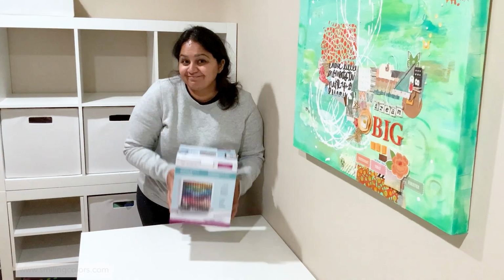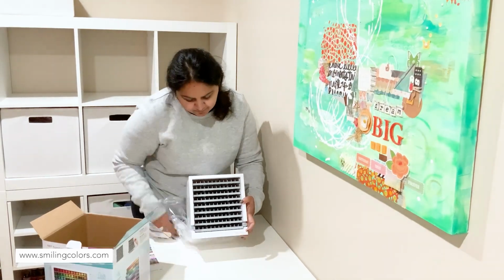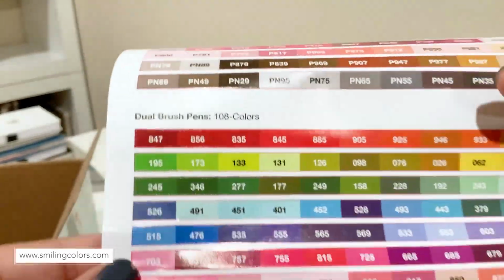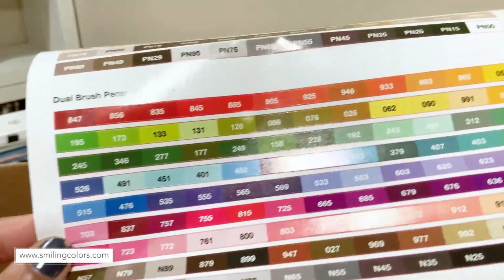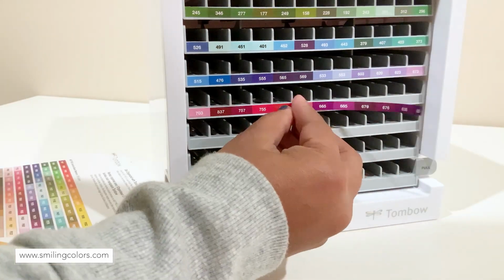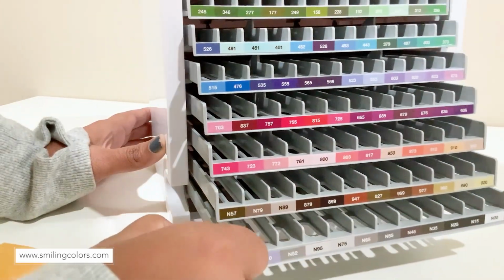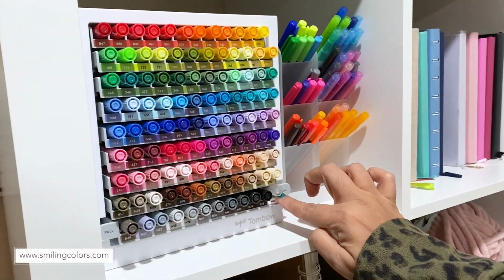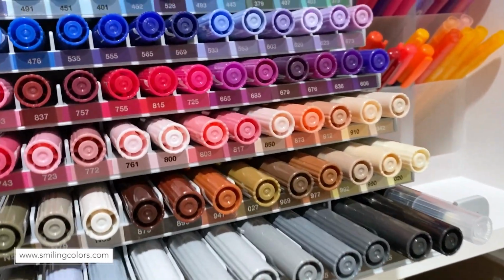Tombow Desktop Marker Storage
I'm unboxing and arranging all of my @TombowUSA Markers in their new Desktop Marker Stand. The markers each have a numbered spot, and the trays glide out so beautifully!

xoxo Smitha